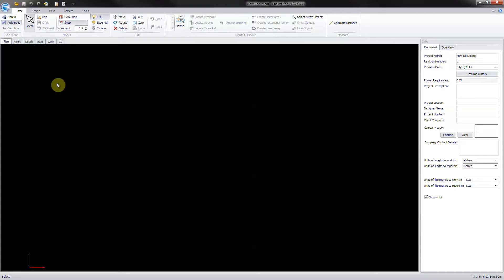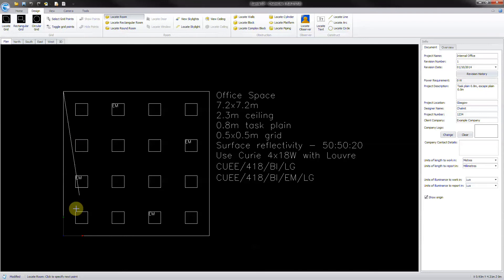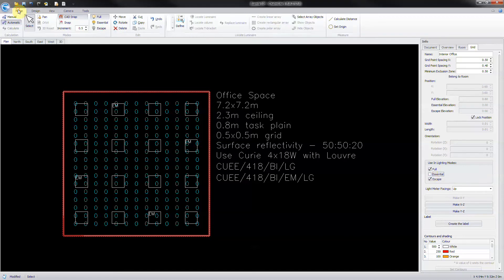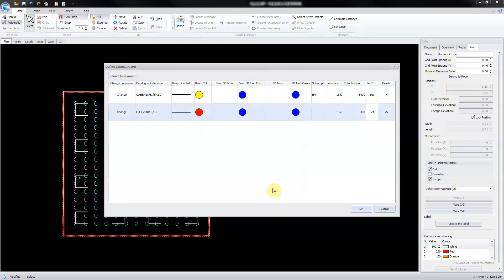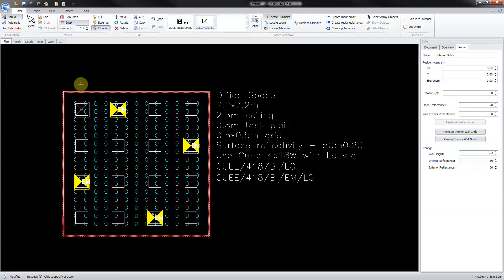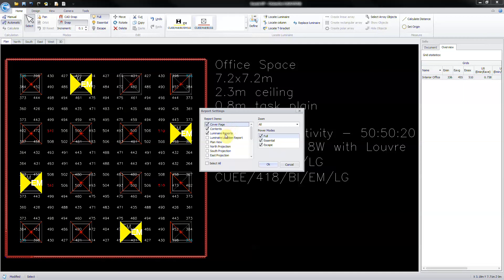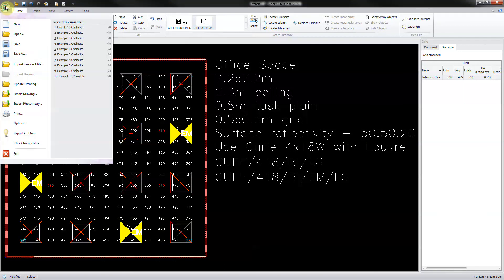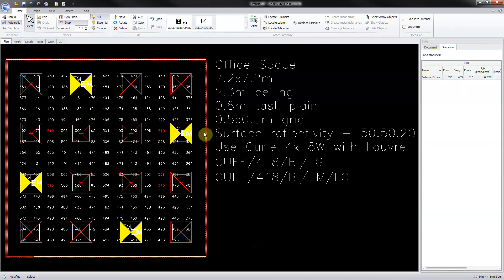Chalmit Killark Victor: V5 Lighting Software-Completing a Lighting Design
V5 Lighting Software-Completing a Lighting Design